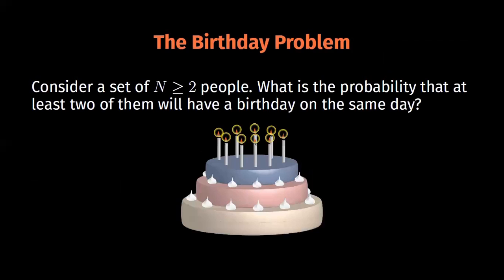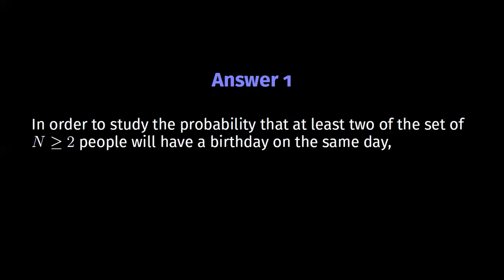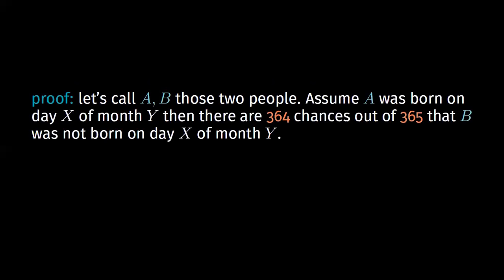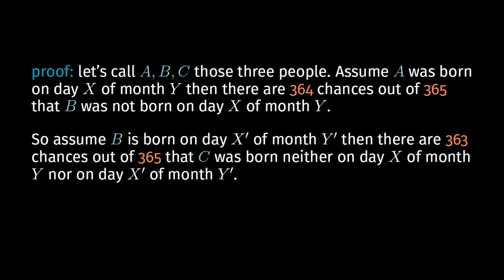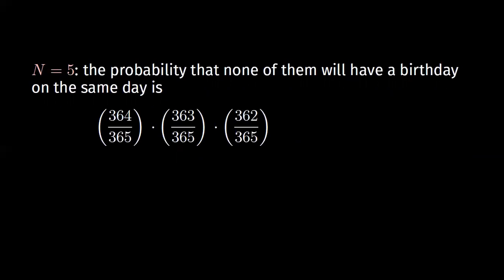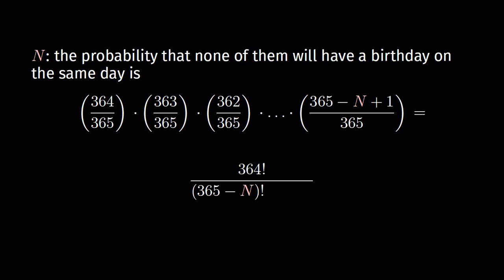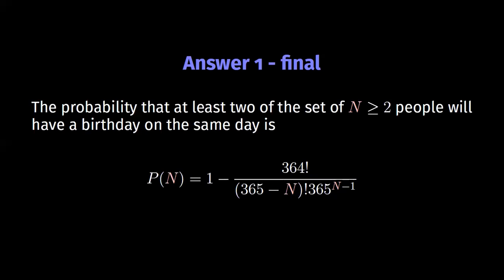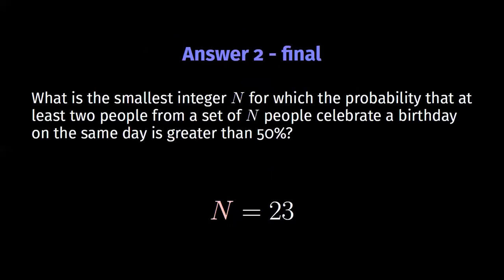The Birthday Paradox - VERY ELEMENTARY PROOF!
In this video we are studying the so called "birthday problem": we are about to show a very elementary proof of the so-called birthday paradox, a surprising and counterintuitive problem about shared birthdays in a group of N people! The answer to the problem is simply schoking! :)